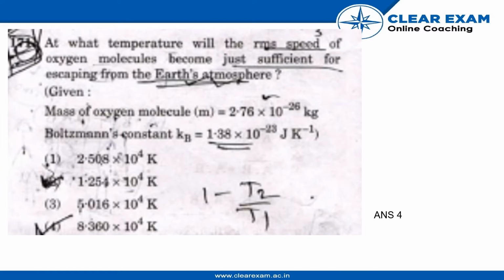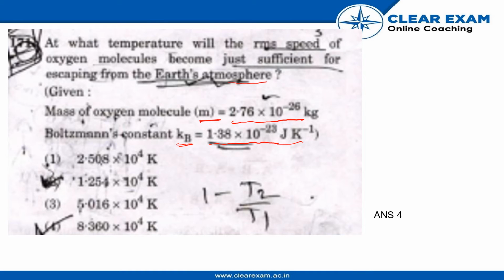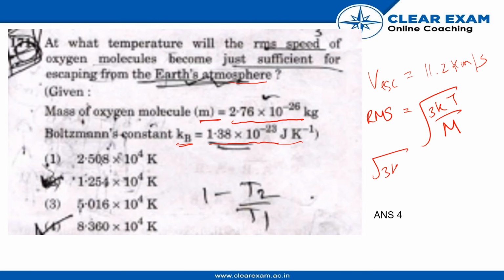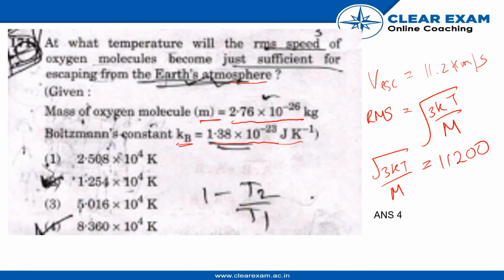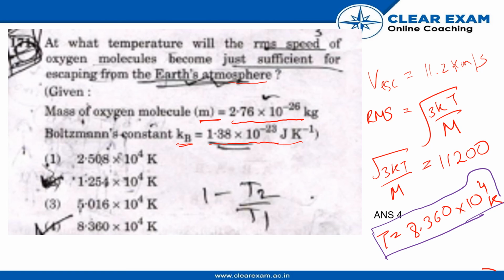NEET Previous Year Paper 2018 | Physics | ClearExam | SET BB | Question 171